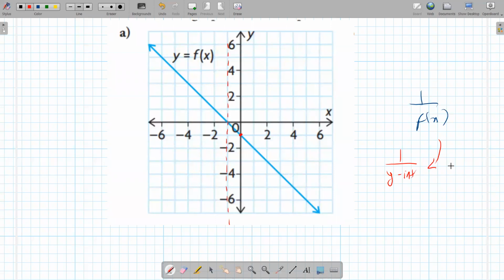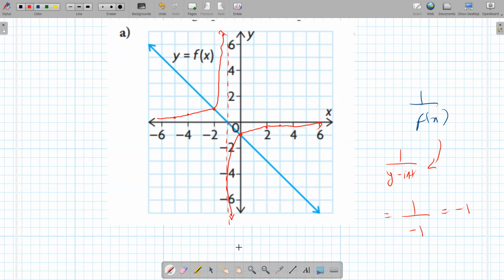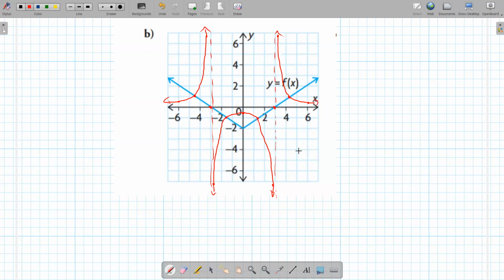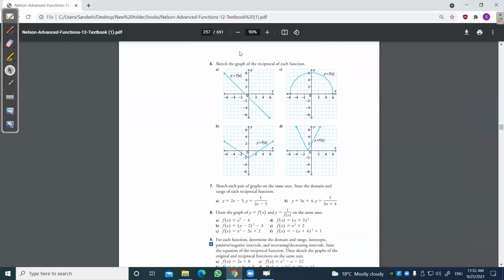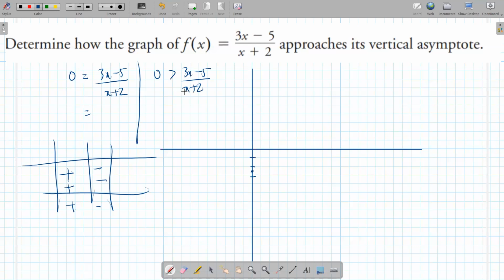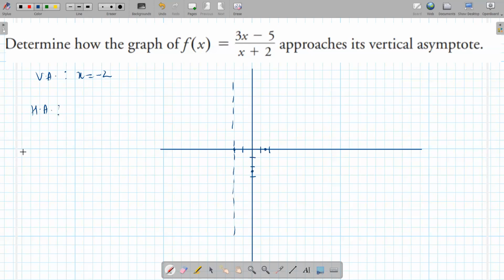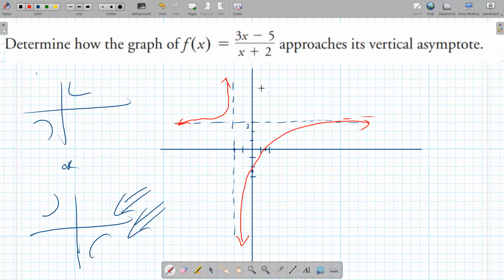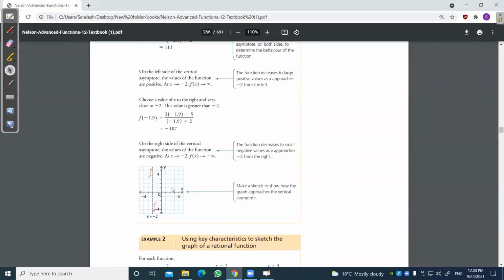MHF4U - Reciprocal/rational functions graphing